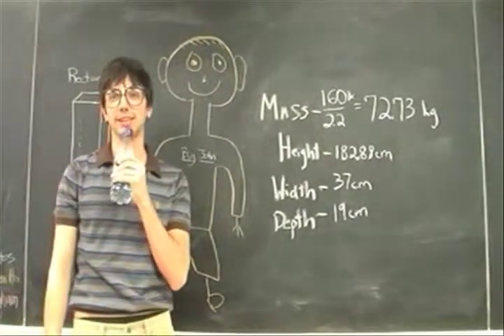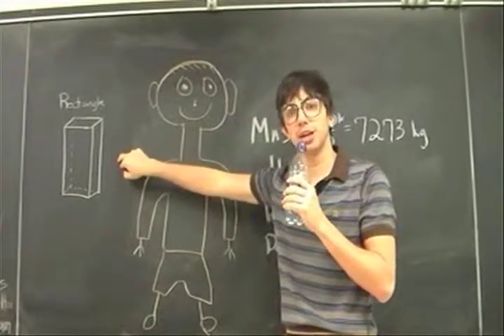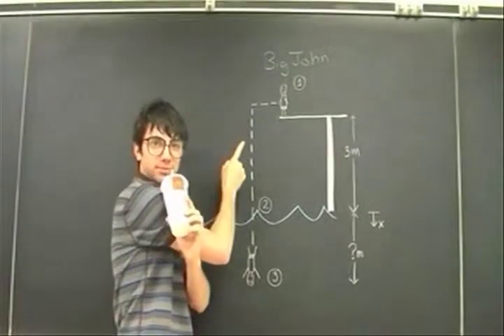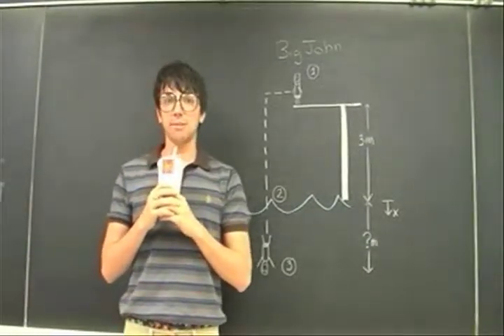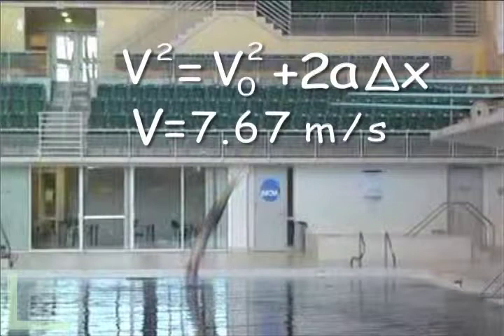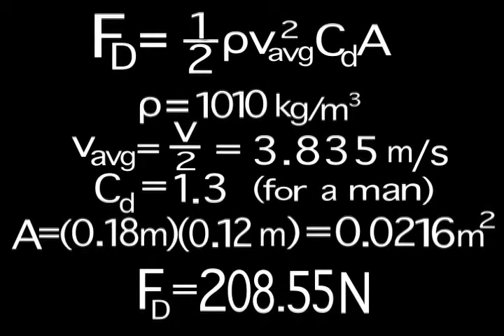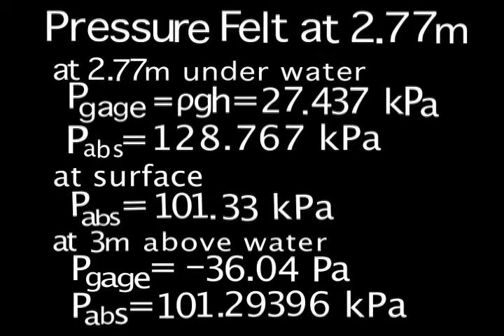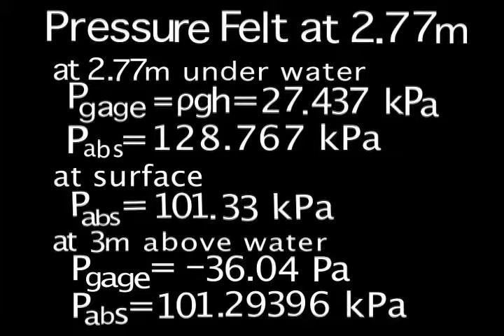Diving Under Pressure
This video was created at spring 2010 by undergrad students at Georgia Tech, Woodruff School of Mechanical Engineering, as a project for ME 3340 Fluid Mechanics class.
Watch the video and learn about fluids!